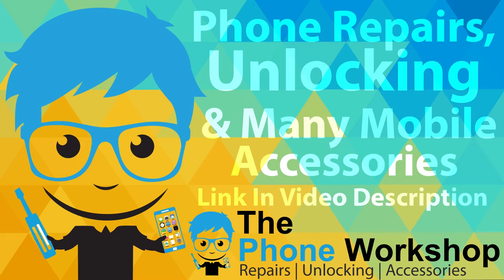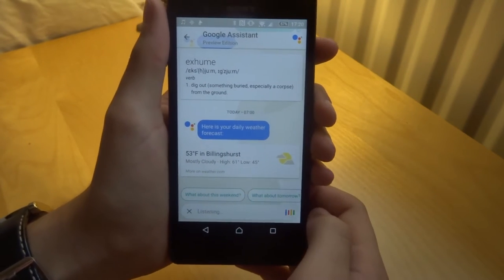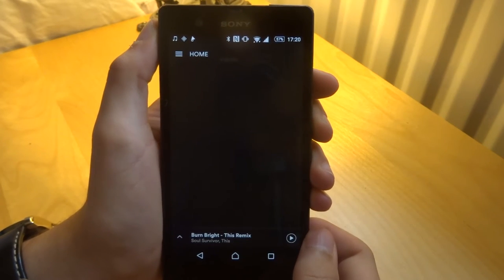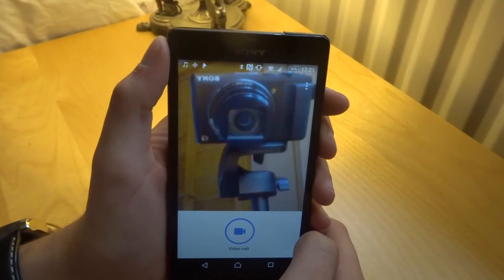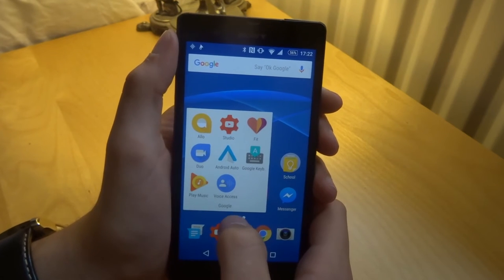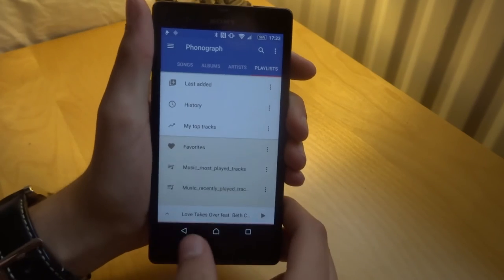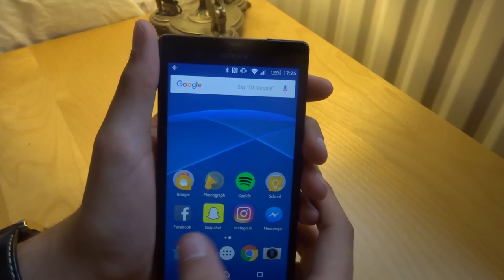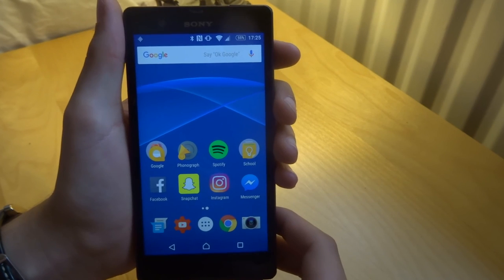Whats On My Android | October 2016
In Today's Video:

I show what is on my Android phone.